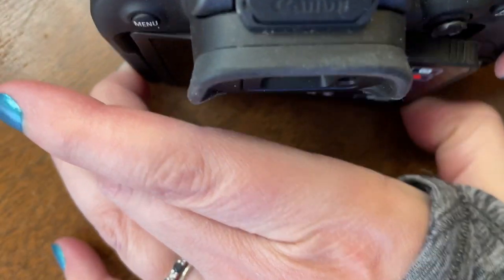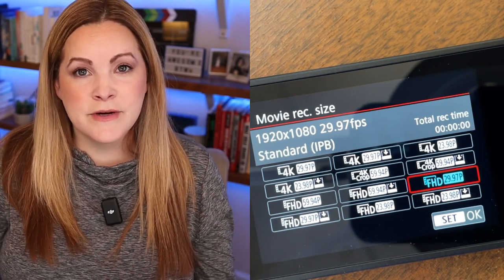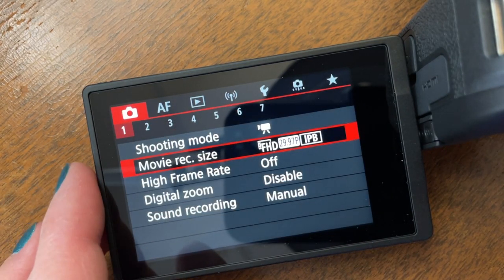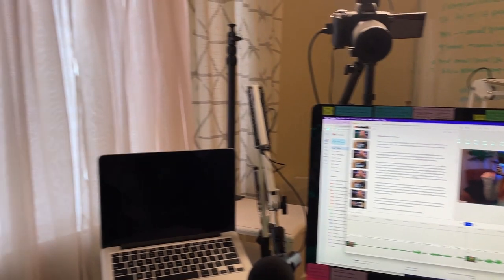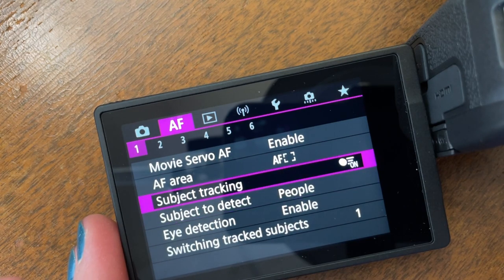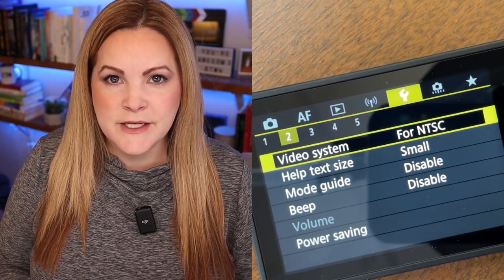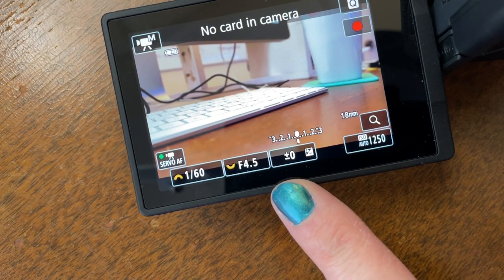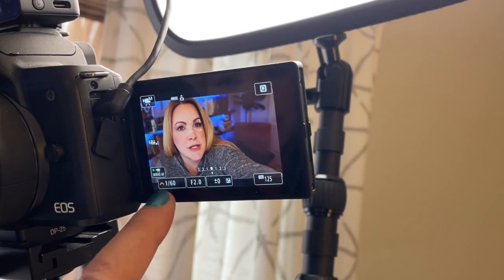Simple Video Settings for YouTube Videos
If you're new to creating YouTube videos with a camera, you may be wondering how to set up your camera and what the right settings are. In this blog post, we'll go over the basic settings you'll need to know for a talking head video, regardless of what kind of camera you have.

▶︎ DJI Mic
▶︎ Canon m50mk2

🎉 Popular Topics  ⤵️

👀 ABOUT ME